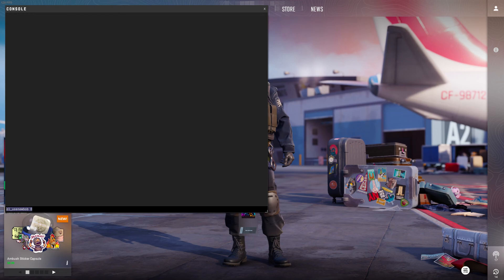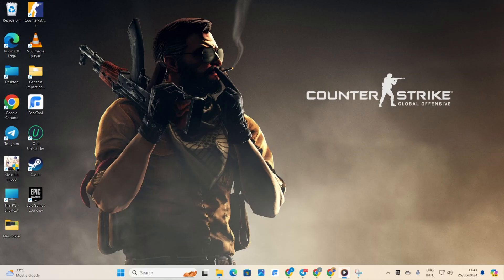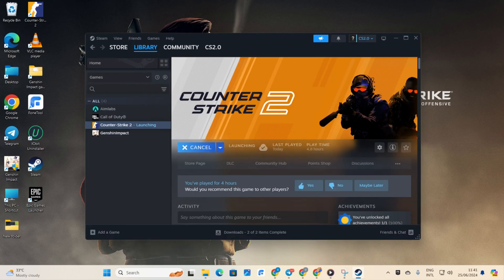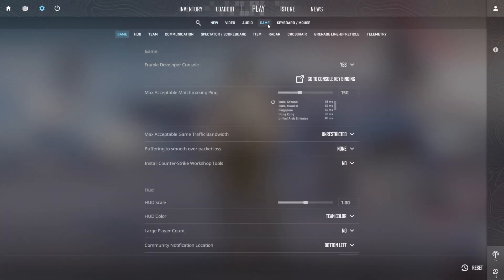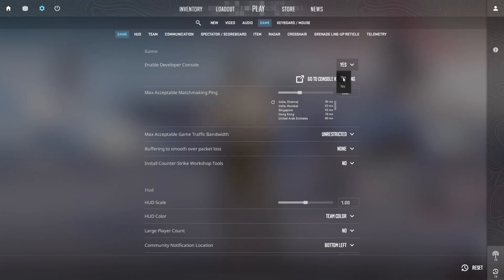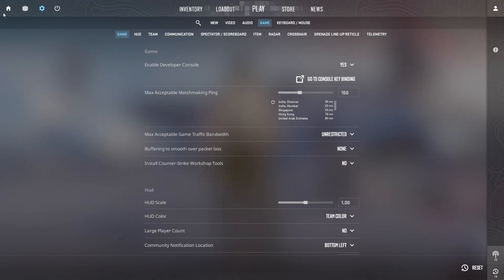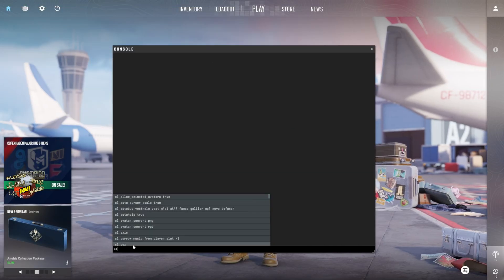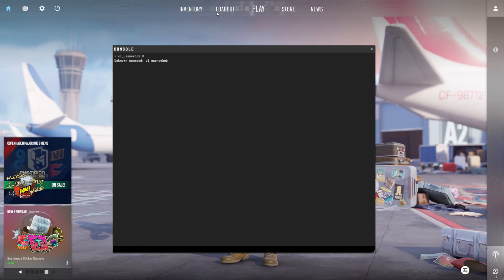How To Disable New View Bob in Counter-Strike 2 | CS2 View Bob Settings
Tired of the new view bob in Counter-Strike 2 (CS2)? This effect can interfere with your gameplay experience. In this guide, learn how to easily disable the new view bob and adjust the settings to get rid of the distracting movement sway. By following these steps, you can improve your overall CS2 gameplay for smoother action and better control.